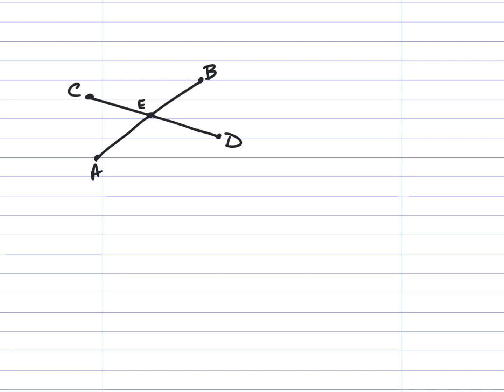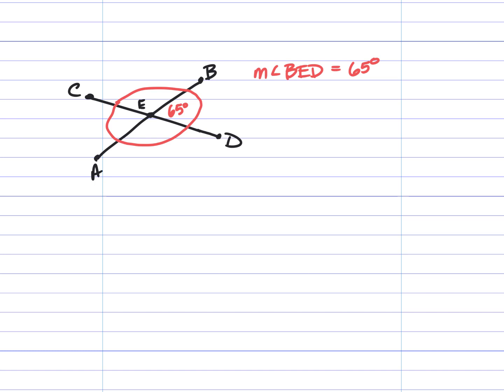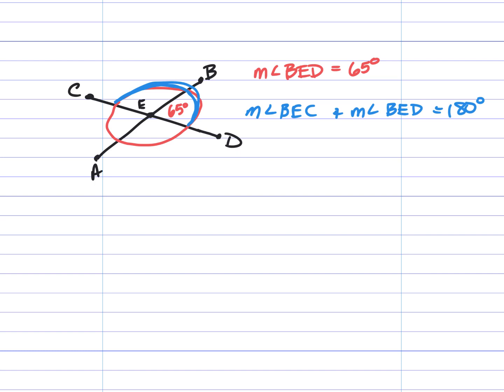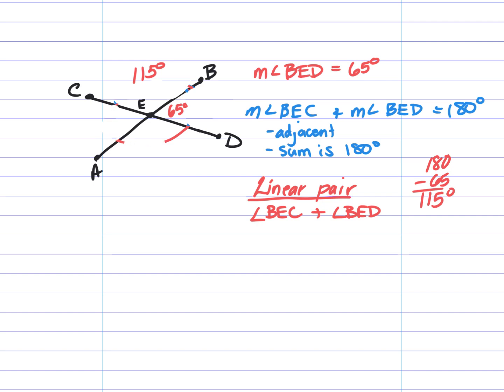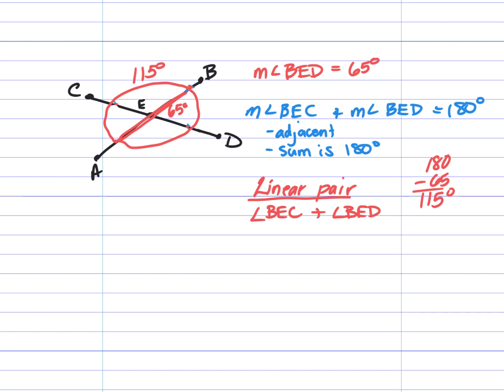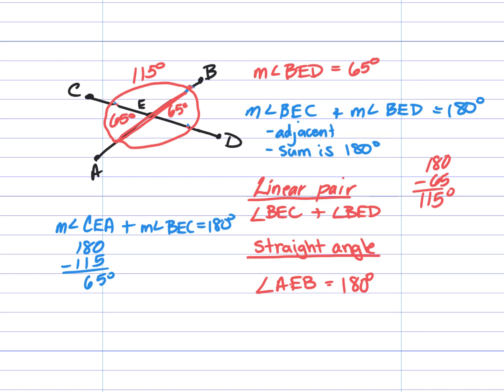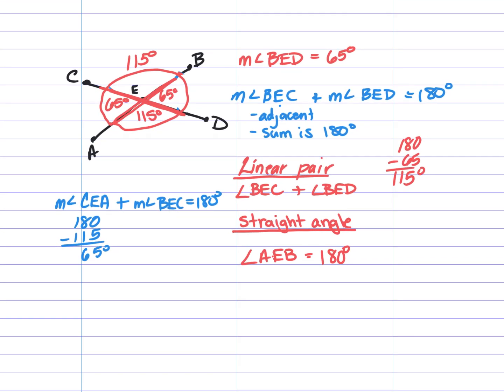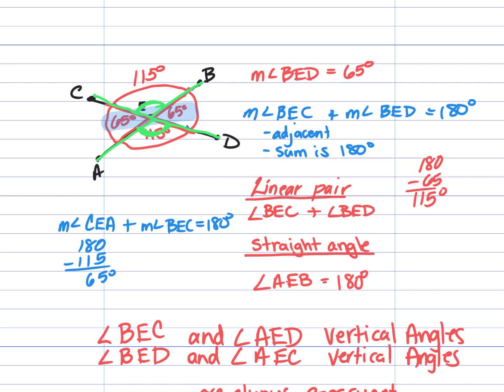Linear Pairs, Straight Angles, and Vertical Angles